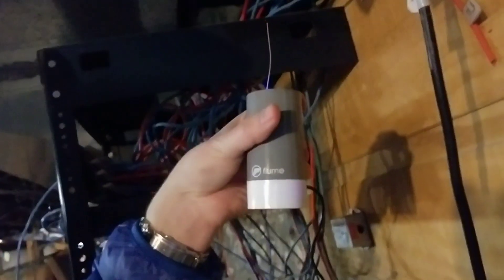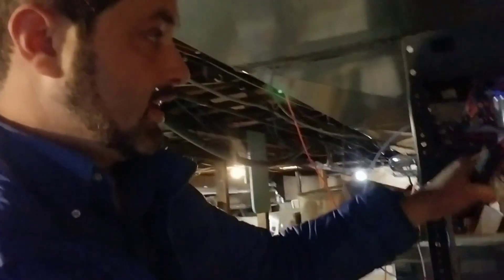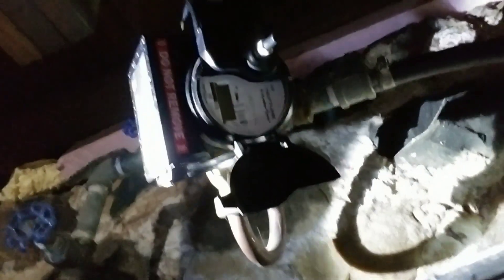2019.04.27 - Flume water meter sensor installation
In this video I go over the flume water meter sensor.  I purchased this meter sensor on Amazon this week.  The package arrived and within 10 minutes I had the installation complete.  It was the easiest piece of wifi technology I have ever installed.  We are installing this to alert us to any issues with water usage such as a leak.